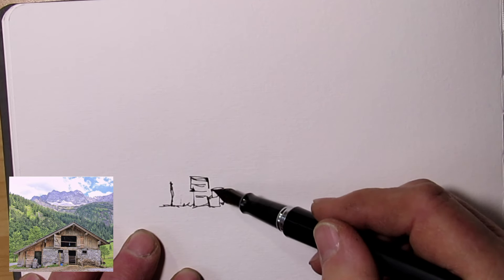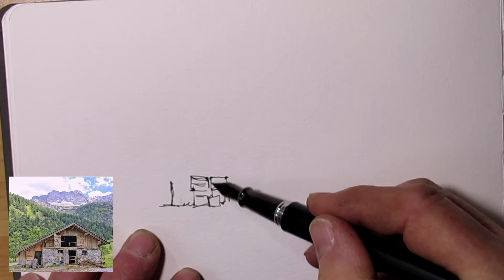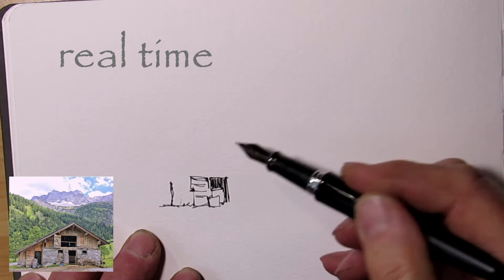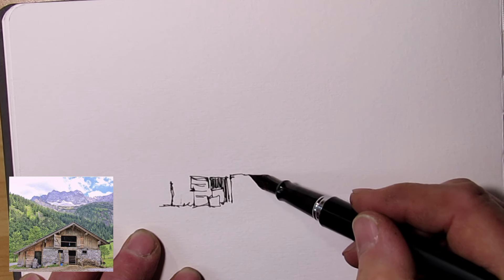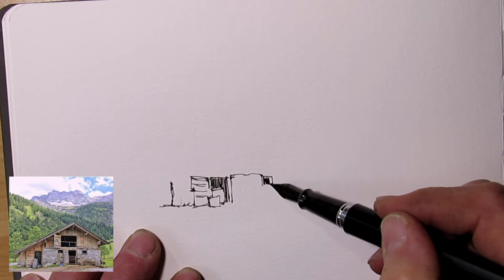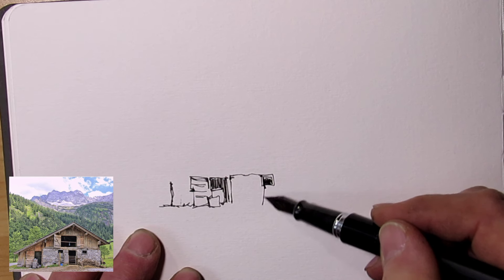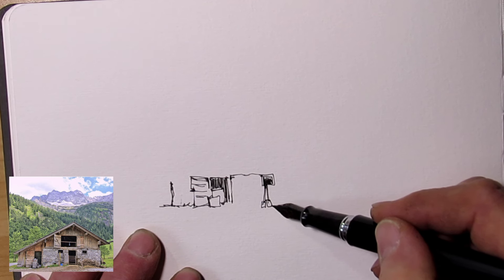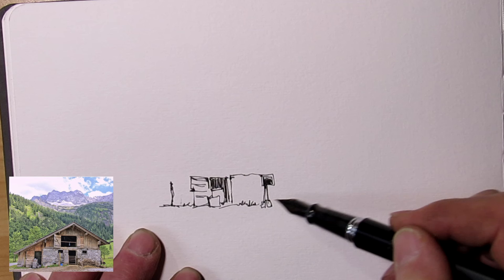Fountain pen ink drawing of a barn in the mountains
Another barn drawing done with my Pilot fountain pen and Platinum carbon black ink.
Thanks and welcome to all of the new subscribers, hope you enjoy.